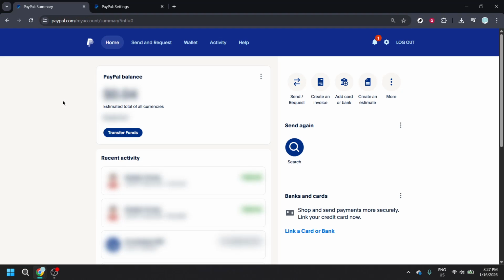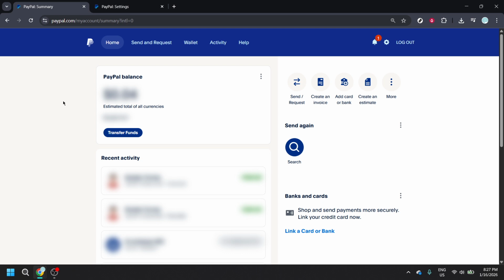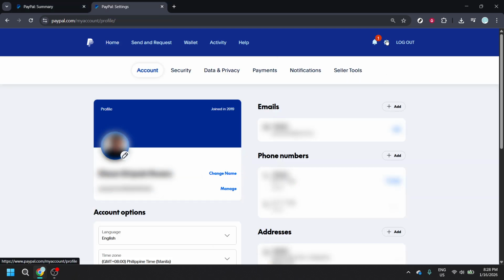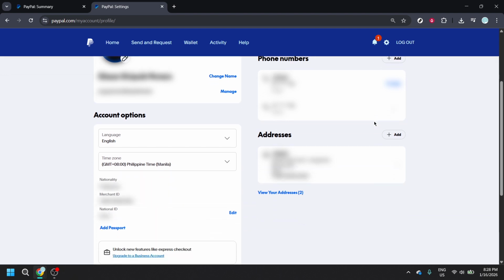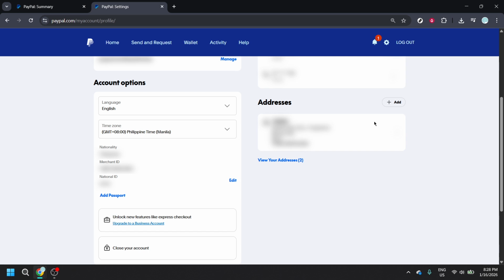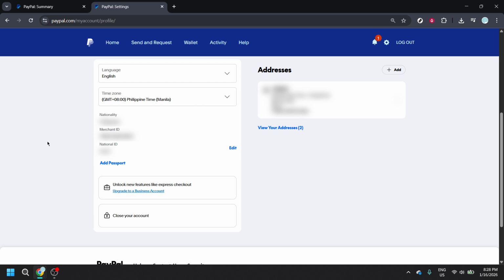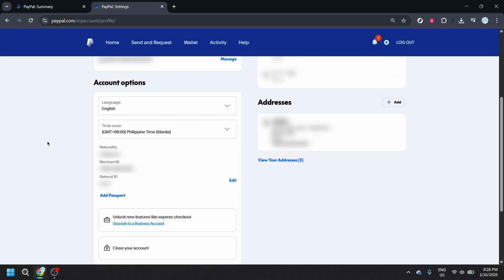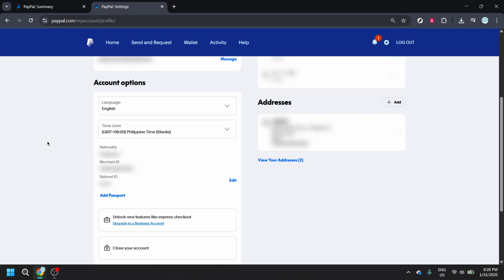How To Find Your PayPal Merchant ID (Tested)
In this video, we discuss setting up integrations by learning to find merchant id credentials. We guide business owners to the profile settings to locate the unique ID needed for website plugins and API connections.

00:00 Intro
00:05 What is the PayPal Merchant ID?
00:25 Steps to Find Your Merchant ID
00:47 Note on Mobile Use
00:55 Navigate to Account Settings
01:17 Copying the Merchant ID
01:30 Security Tips
01:50 Troubleshooting: Merchant ID Missing
02:21 Conclusion